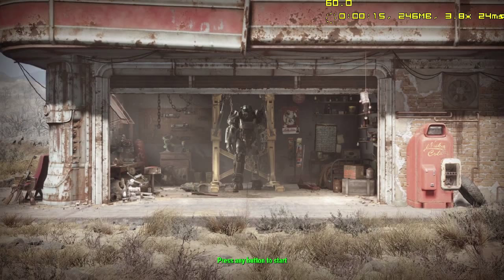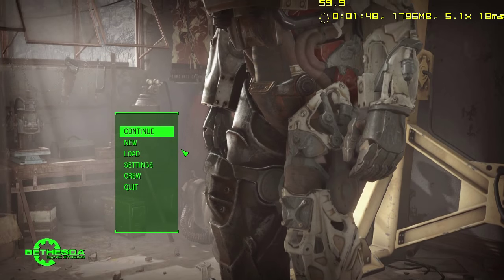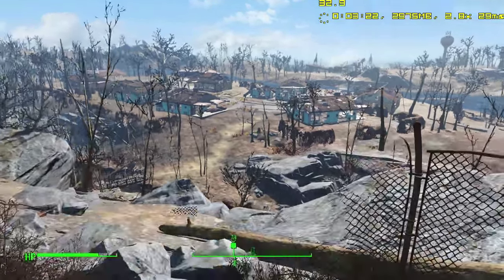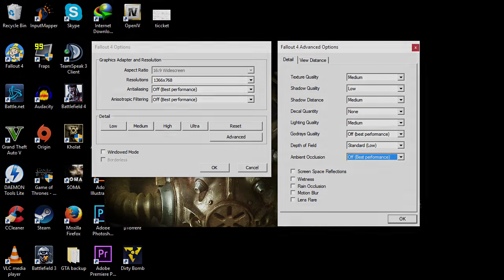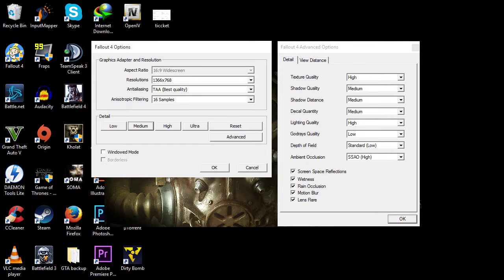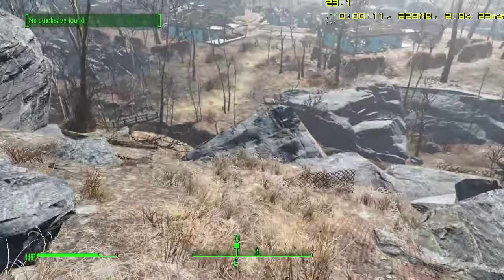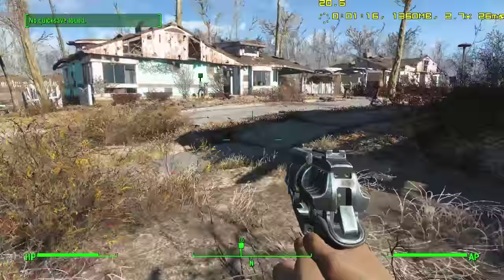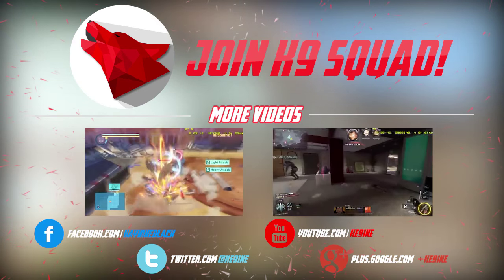FALLOUT 4 | i5 4210 + 840M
Welcome to the Vault One double one. The wait is over and the hype is real! Enjoy fallout 4 played on a laptop :D

PC:
HP Pavilion
Intel i5 4210U @ 1.7Ghz
8GB DDR 3 RAM
Nvidia 840M 2GB
1TB HDD